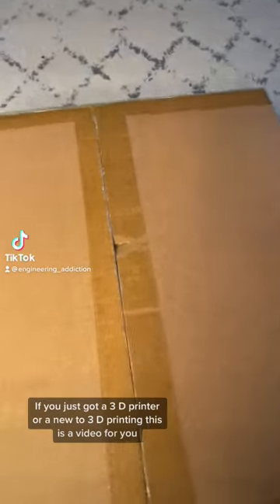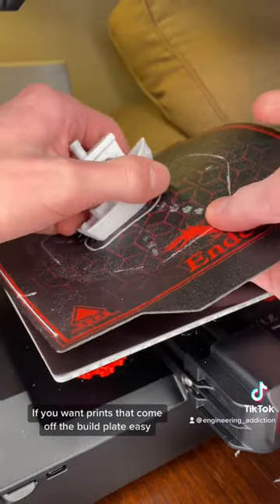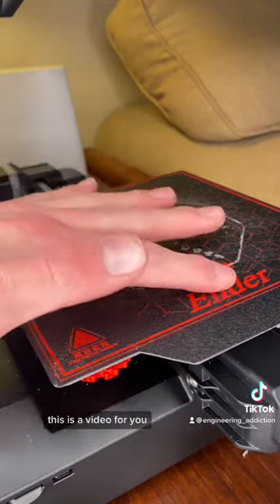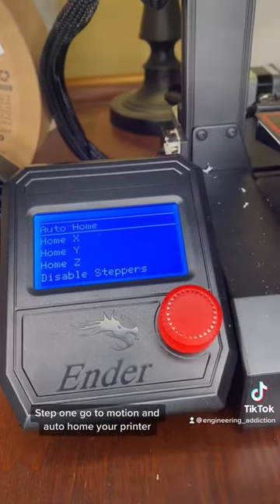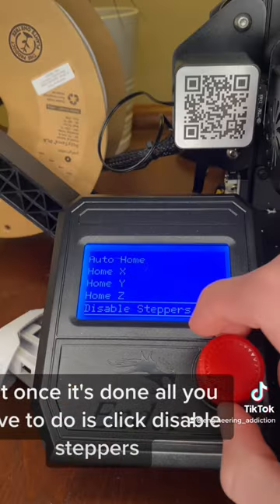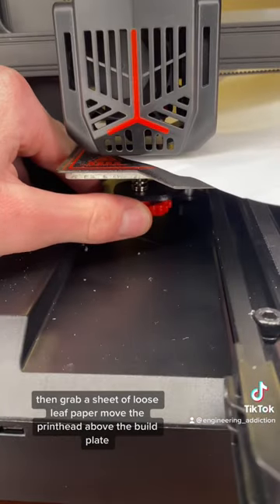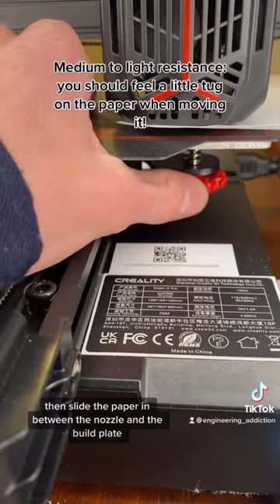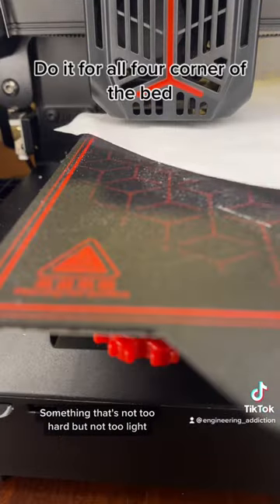Learn to level your 3D printer bed